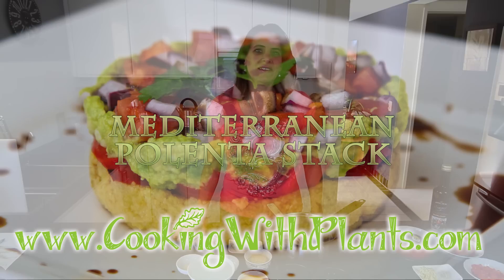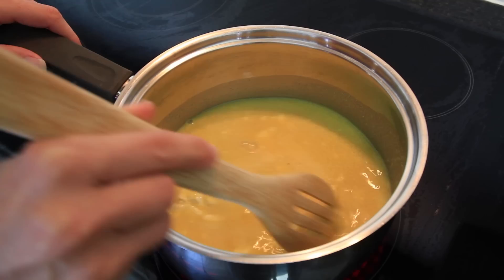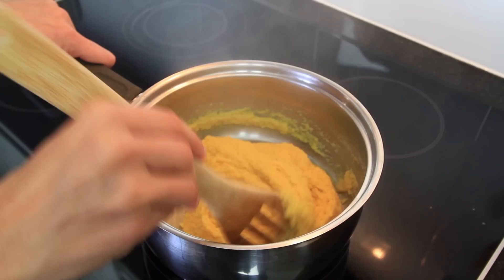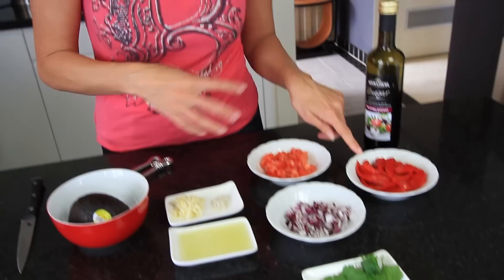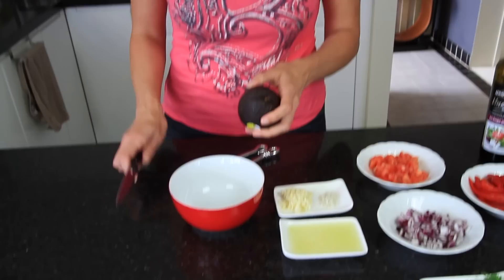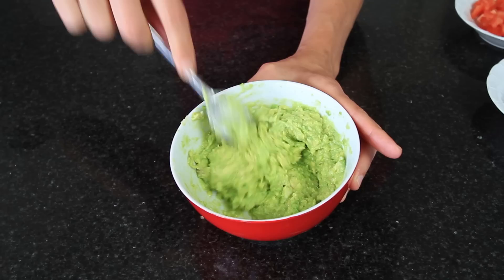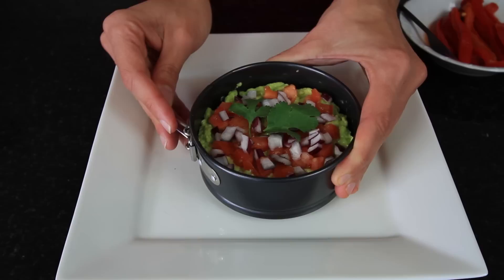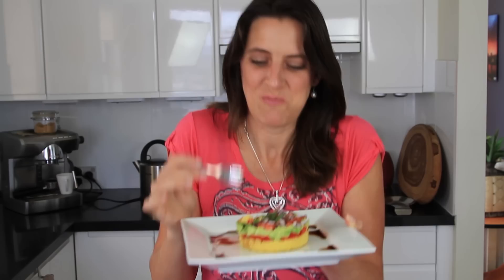Mediterranean Polenta Stack Recipe - Vegan & Gluten Free!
This vegan polenta recipe will leave your mouth watering! These Mediterranean stacks are so easy to make, look stunning and taste AMAZING!

This recipe is gluten free and great for anyone wanting to eat a whole food plant based diet.

Polenta dishes such as this are so satisfying and great for lunch, dinner, snacks... or any time at all really!

Give it a go and let me know what you think :-)

Ingredients:

1/2 cup polenta meal
1 1/2 cup water (or vegetable broth)
3 tbs nutritional yeast (optional but makes it taste cheesy and adds some B12 to the dish)
1 tsp garlic powder
1 tsp onion powder
1 tsp celtic sea salt
1/4 tsp white pepper
2 tbs hummus
Toppings:

Avocado Mix:
1 avocado
1/2 tsp celtic sea salt
juice and pulp of one small lime
2 tsp chopped garlic

2 sliced roasted red peppers (no oil marinated in a vinegar mix - store bought is fine)

1/2 cup diced tomatoes (I used Roma)

1/2 purple onion diced

Cilantro (or any other fresh herbs)

Balsamic Vinegar

Enjoy xx